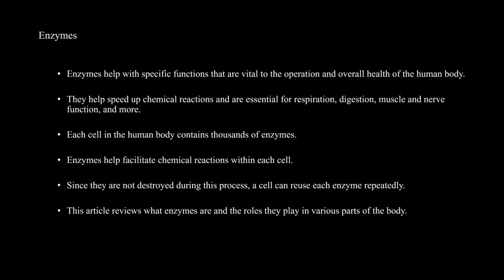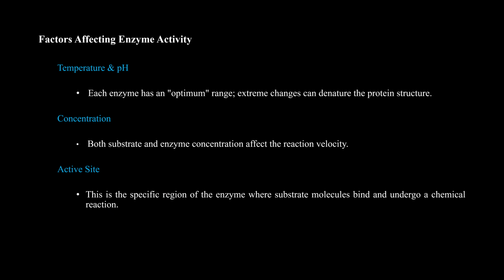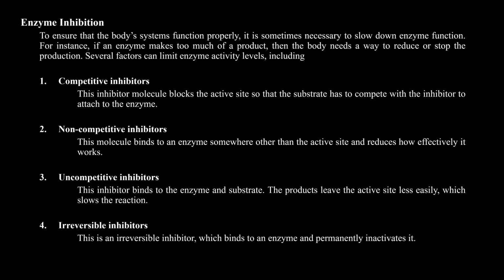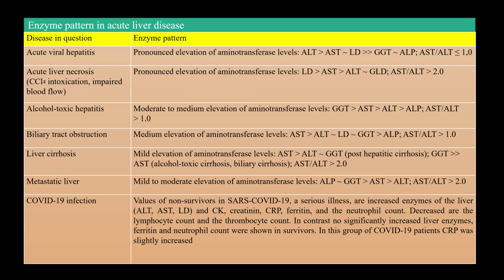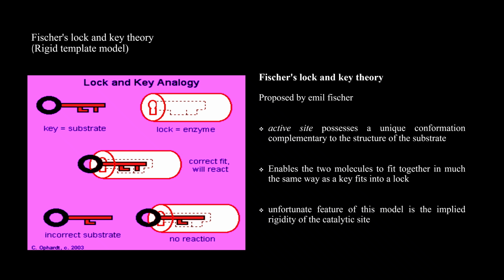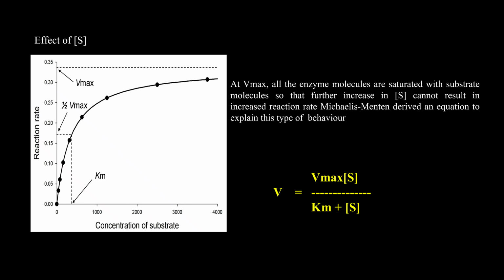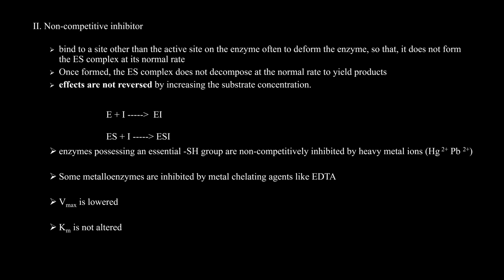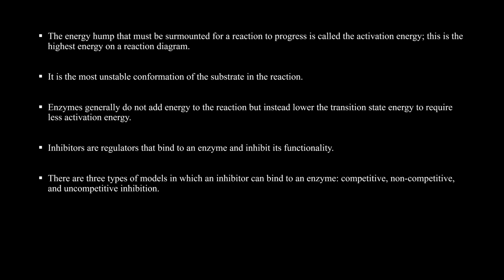DMLT-I YEAR Lec-4:BIOCHEMISTRY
Module 4-Enzymes